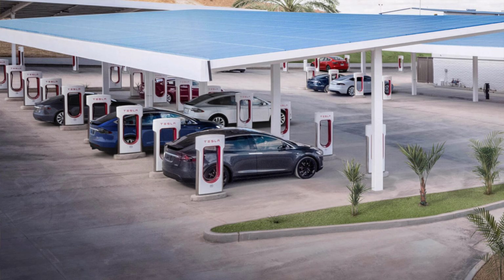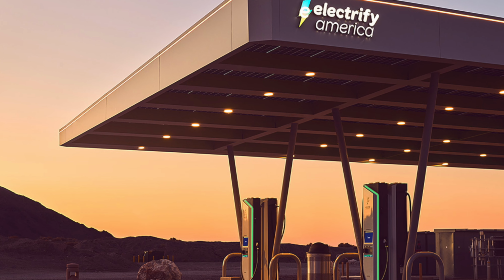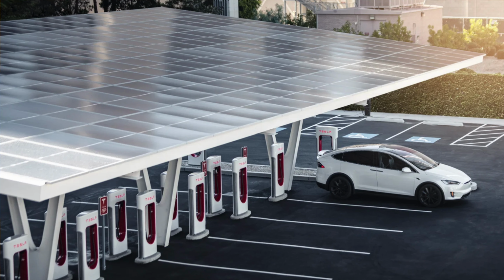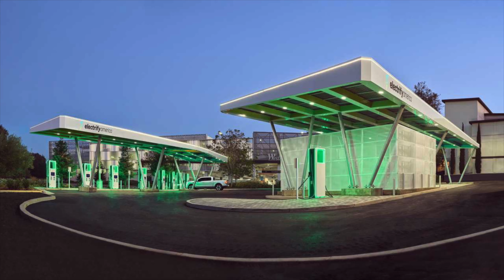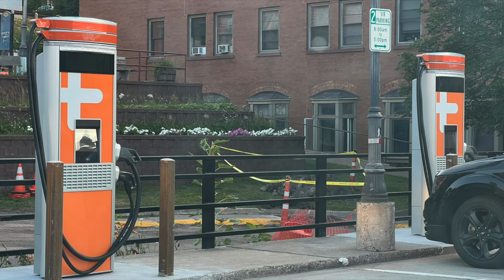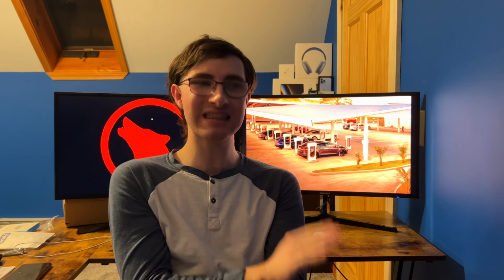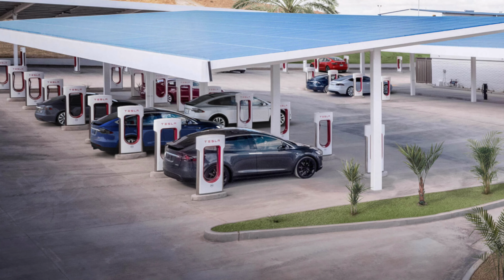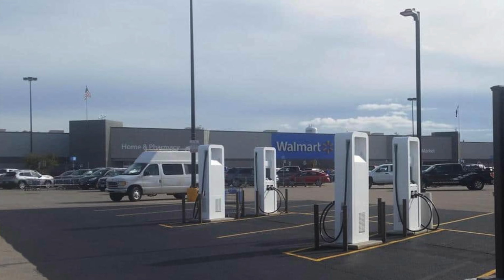The Ideal Charging Station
Do us a favor and interact with the buttons above!

Writer: Alpha DeWolf
Actor(s): Alpha DeWolf
Camera Operator: Alpha DeWolf
Editor: Alpha DeWolf
Production Manager: Alpha DeWolf